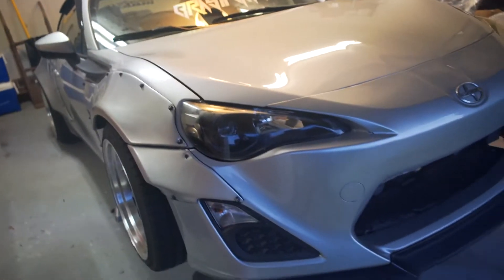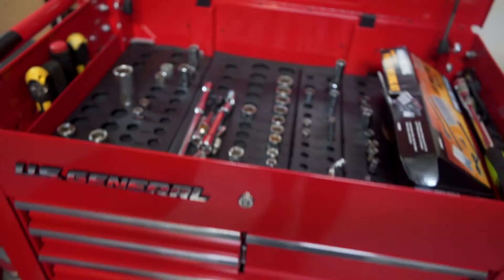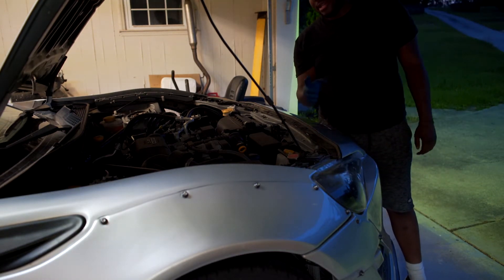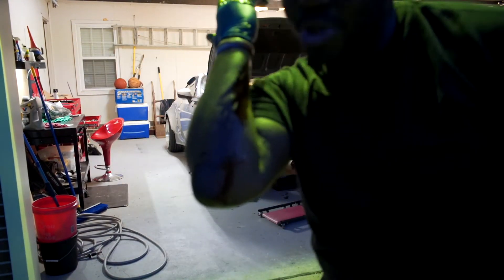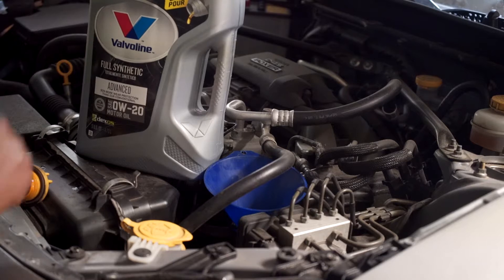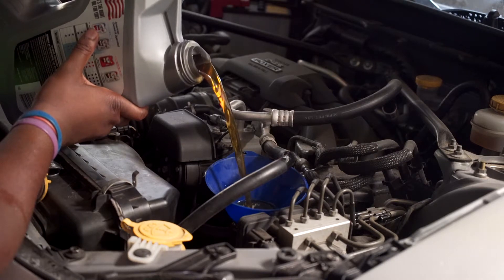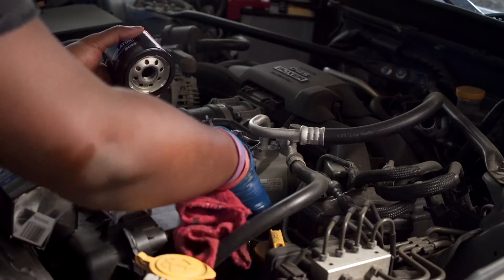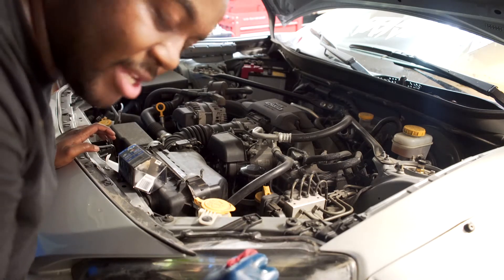WHY DO I HAVE TWO PANDEM KITS???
SOMEONE EXPLAIN THIS TO ME!
Subscibe to the channel!
My Gear Used:
Cameras:
Sony A7sii
Canon T5i
GoPro Hero 4
Lenses:
Canon 50mm 1.8
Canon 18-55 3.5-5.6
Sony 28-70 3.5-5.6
Field Monitor:
Apeture Vs-2
Computer:
HP Envy